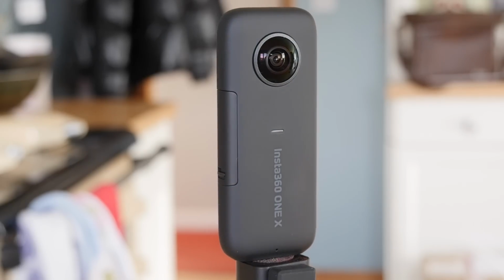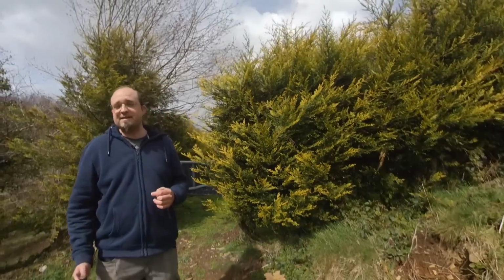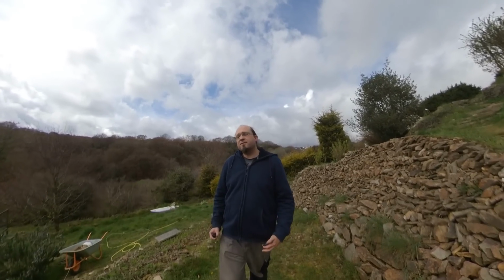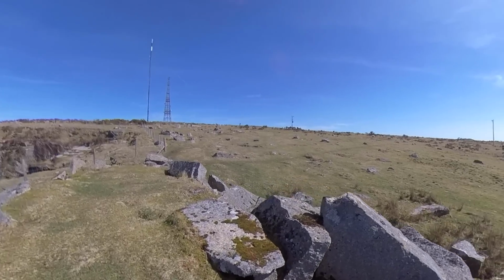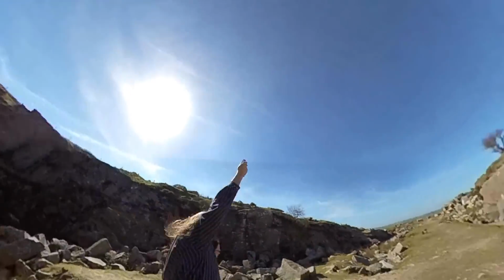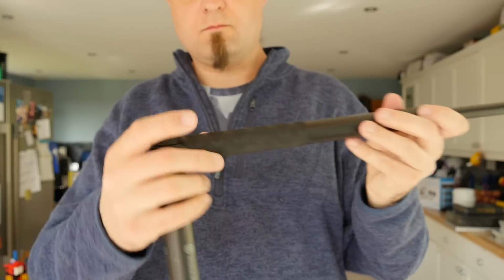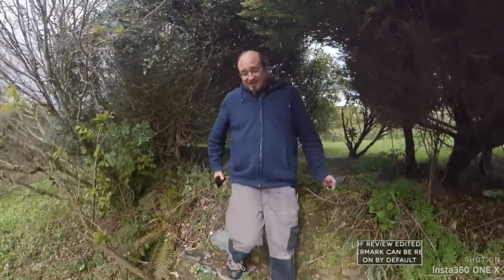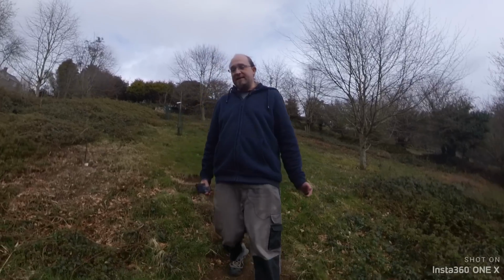This Magical Device Just Killed Action Cams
Our verdict of the Insta360 One X: 10/10 - It's rare that I'm so impressed by a piece of technology, but there's just something magical about the Insta360 One X. Just don't buy one if your target output is VR: there's a new model that shoots in 180-degree stereoscopic format for that.